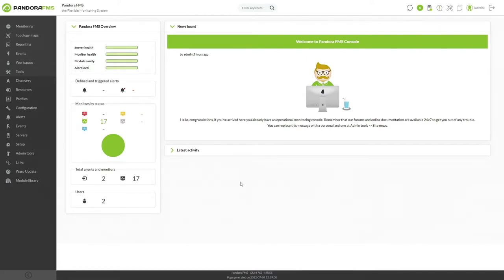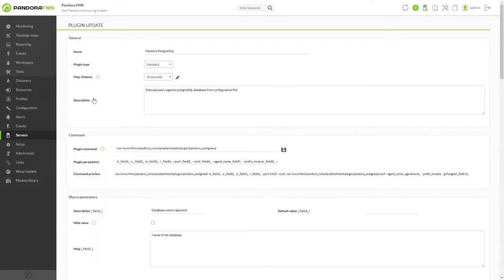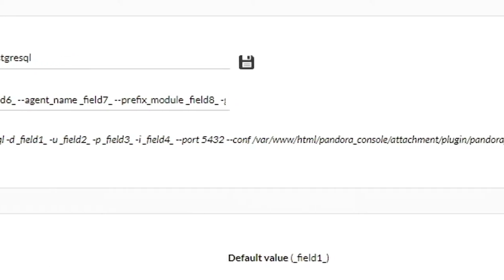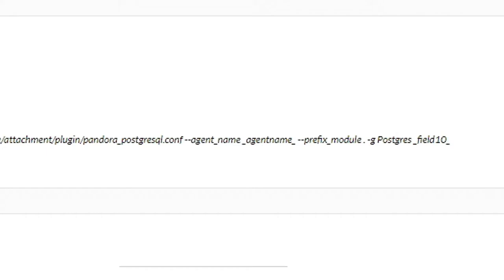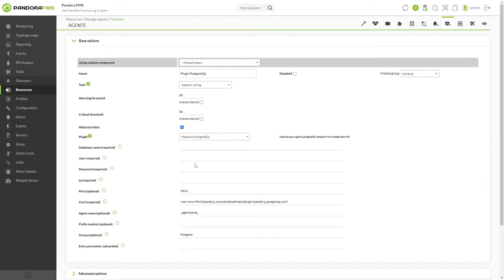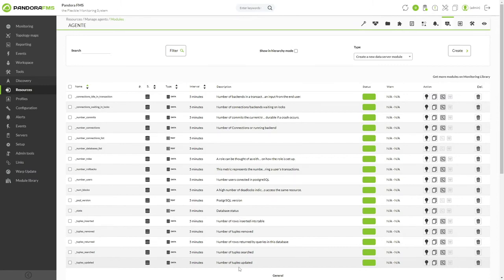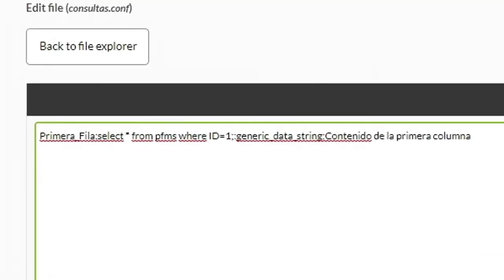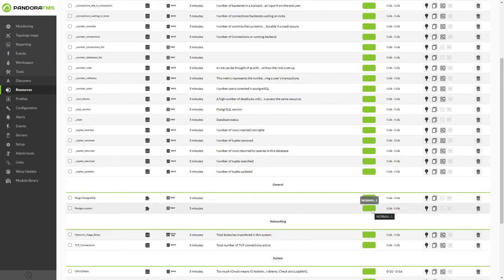Postgre SQL Plugin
Know how to register the Postgre SQL Server plugin. We will also learn how to use it, what elements are returned by default and the process to make custom queries. We explain all of this to you in this video so pay attention.